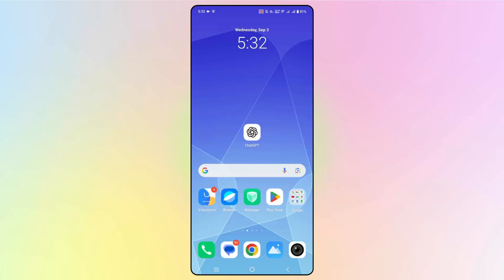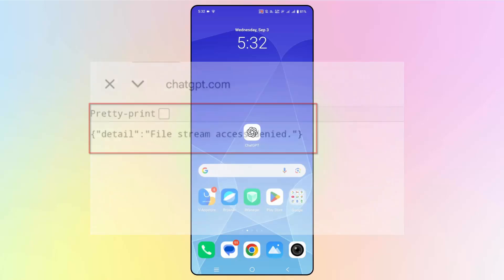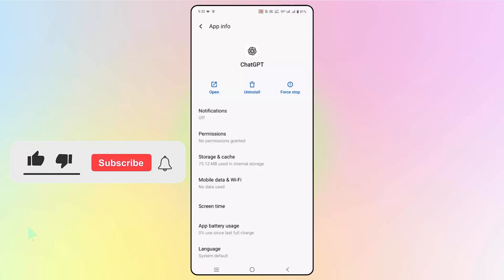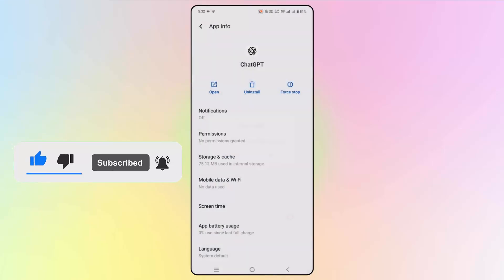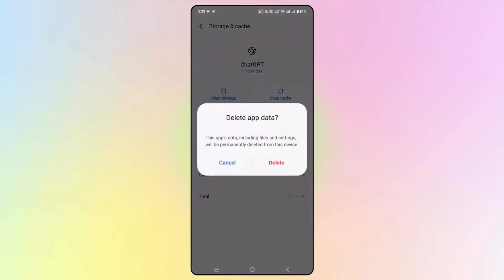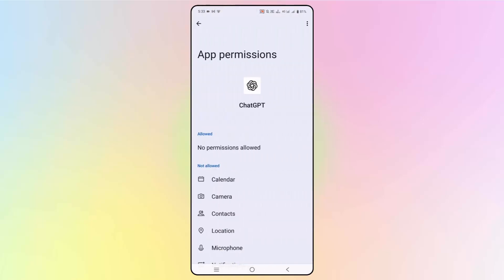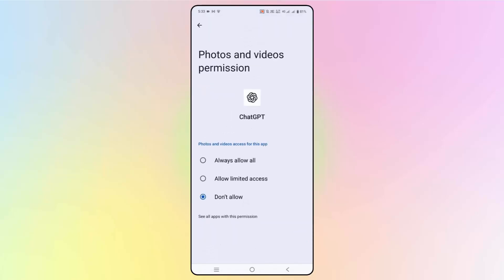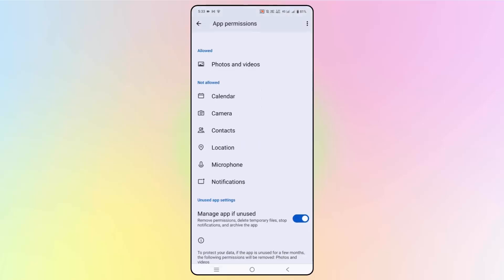[SOLVED] File Stream Access Denied Error on CHATGPT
In this video tutorial, you will learn some of the best ways to fix File Stream Access Denied Problem on ChatGPT on Android phone

🌐Social Media-